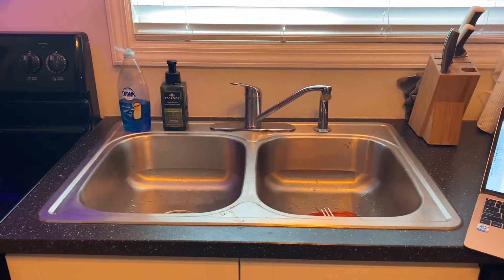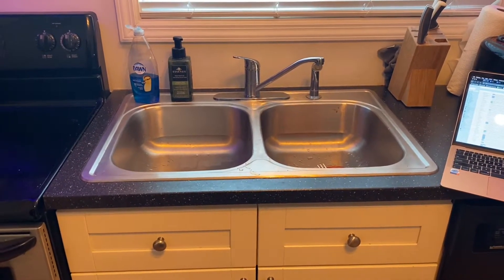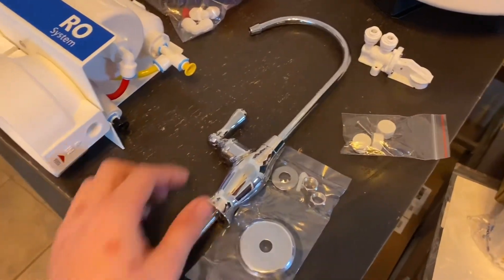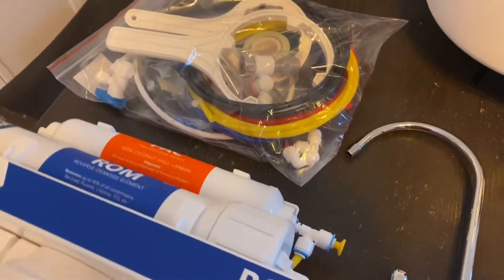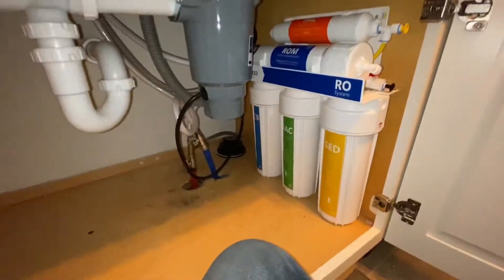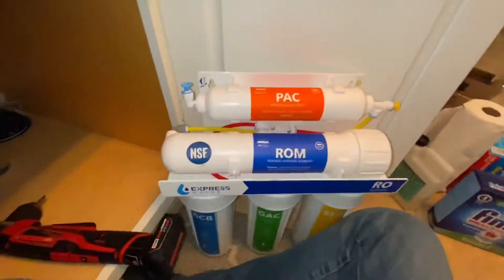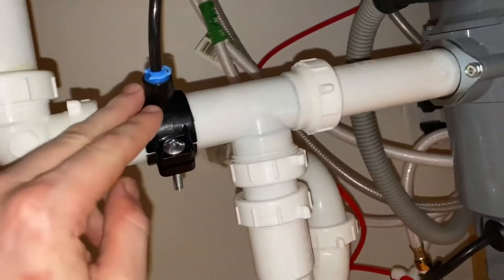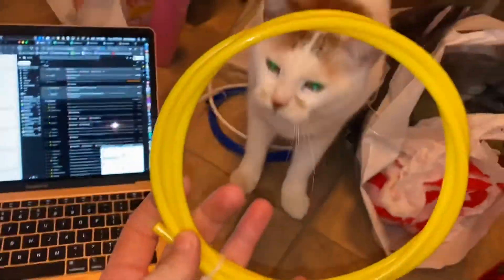Isolation project: $135 Reverse Osmosis home water filtration system DIY!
heres the system I used

I was sick of how much bottled water I was drinking every day, so ever the picky water taste person I am, I decided to install an RO in my home!